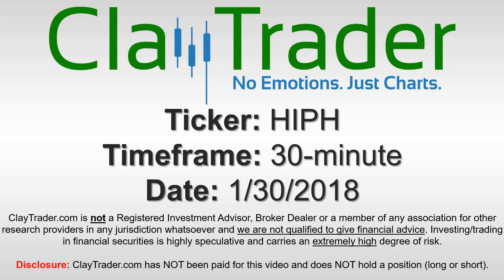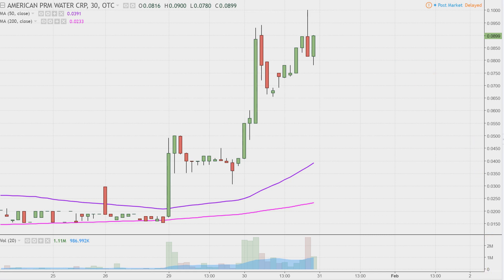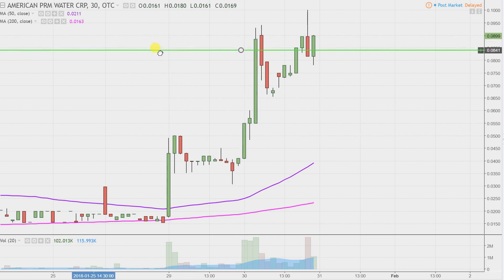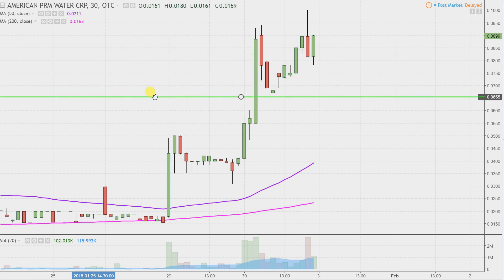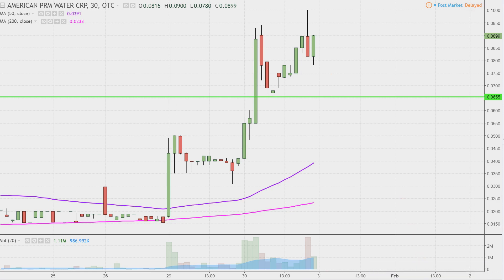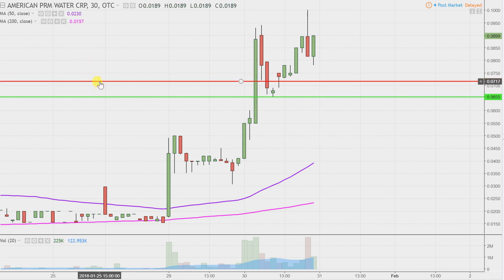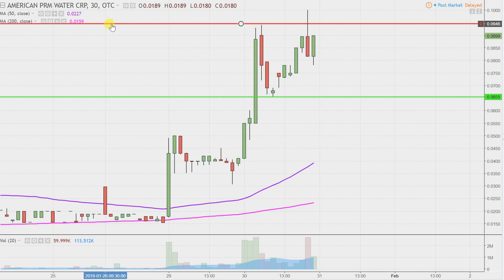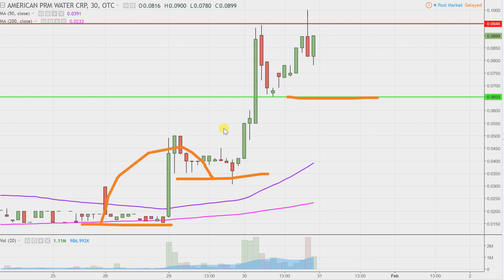American Premium Water Corporation - HIPH Stock Chart Technical Analysis for January 30, 2018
Learn how to read stock charts and identify technical patterns as ClayTrader does a quick stock chart review on American Premium Water Corporation (HIPH).